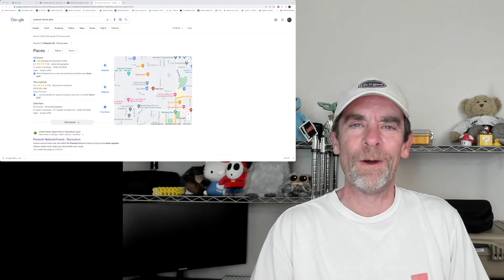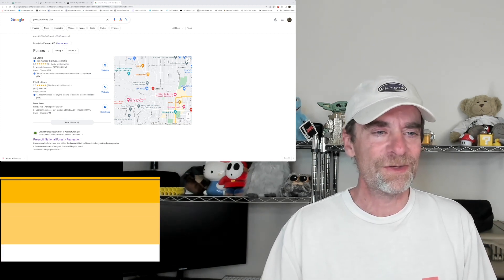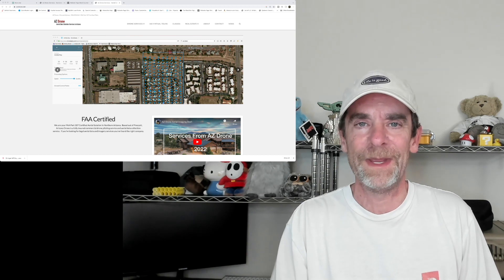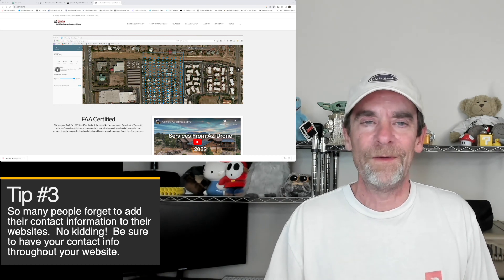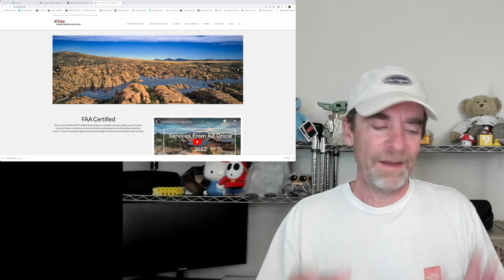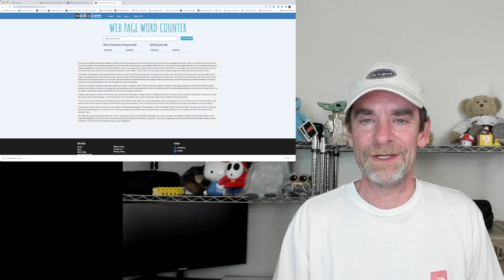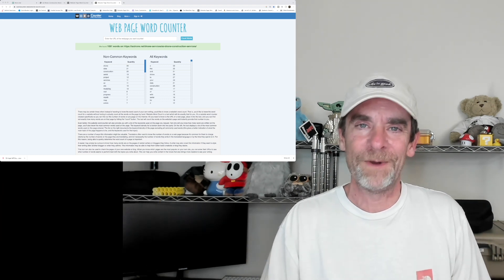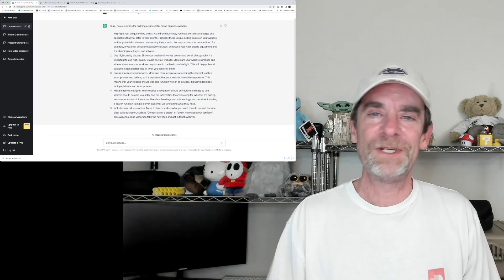Building Your Drone Business Website - My Tips and Chat GPT Tips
Building your drone business website can be one of the most daunting tasks facing drone business owners.  You passed the 107, you can edit photography and video, maybe you even do mapping and modeling.  You're an expert pilot, and you've got a lot to offer!  Every step you take to further your drone business represents a learning curve.  And now you need to become a website builder too?

Today I offer 5 tips from personal experience, and 5 tips from Chat GPT.